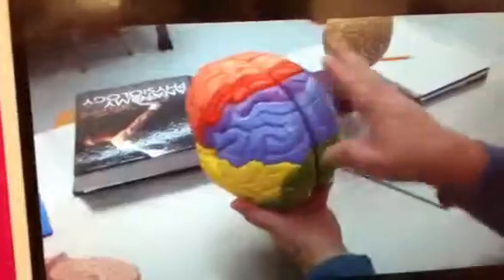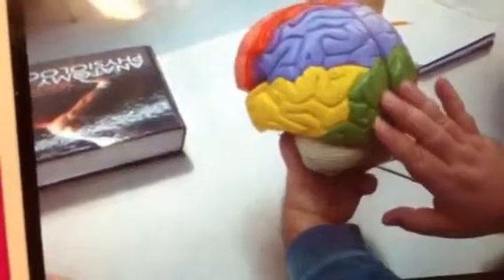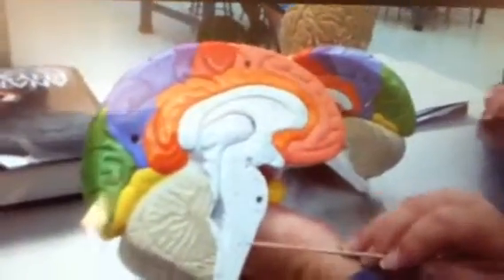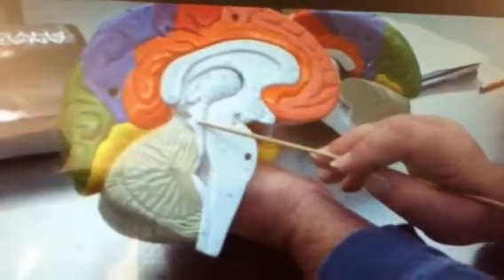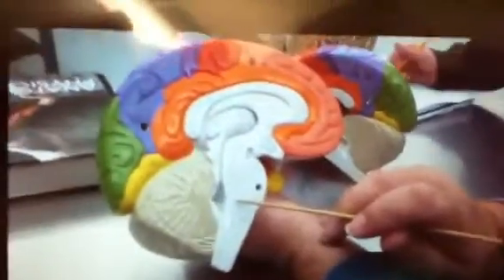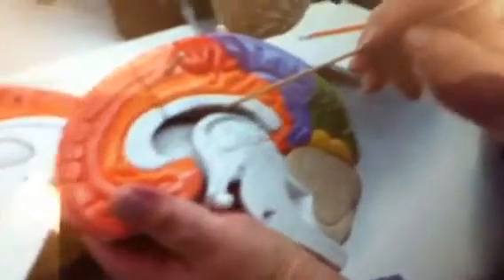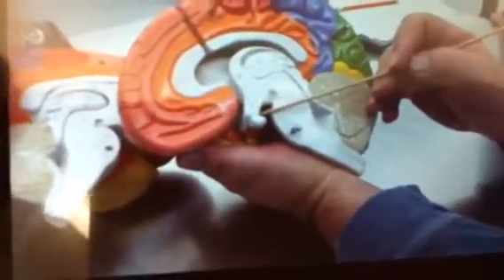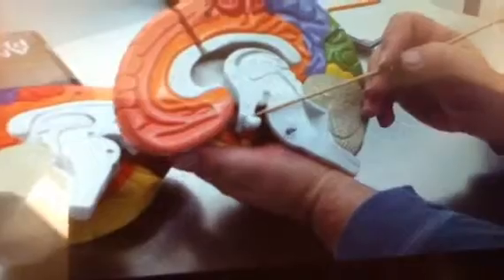AP1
About the brain